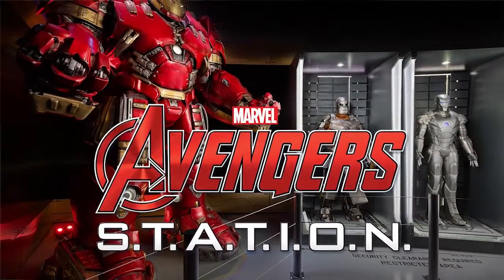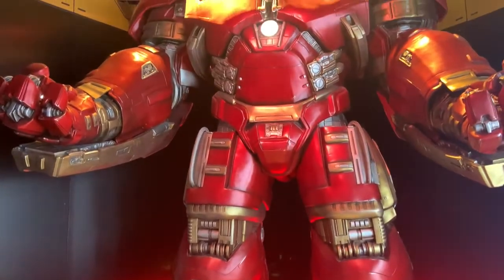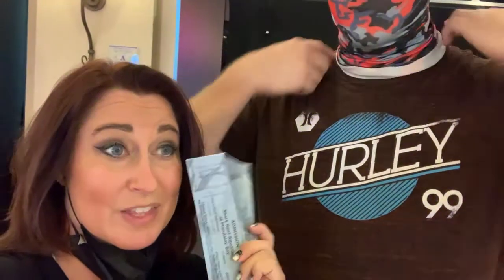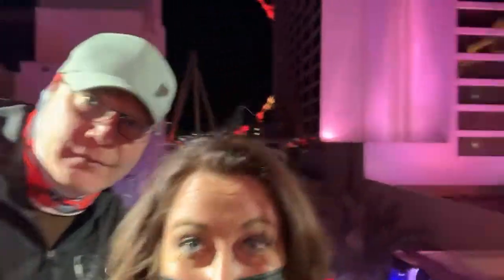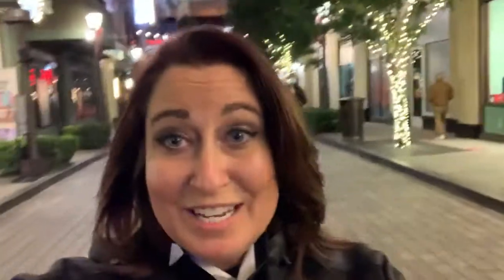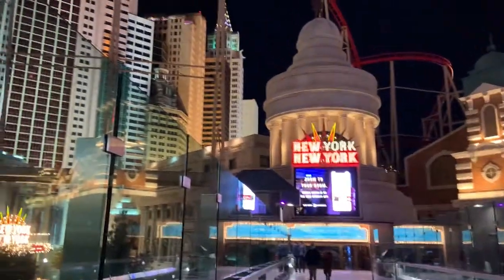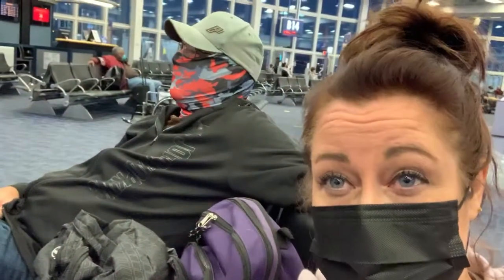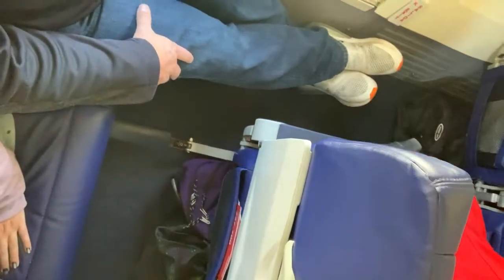Las Vegas 2020 Part 4: Thanksgiving Shenanigans!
Our last day in Las Vegas & the trip home to Kansas!   We explore more of Vegas, utilizing our Las Vegas GO! Pass to it's fullest.  Come with us for a glimpse of Madame Tussauds, Marvel Avengers S.T.A.T.I.O.N., Linq FLY zipline, the Shark Reef at Mandalay Bay, and a classy Thanksgiving dinner at Stripsteak (Mandalay Bay) before flying home.